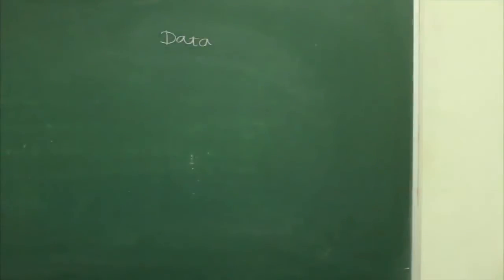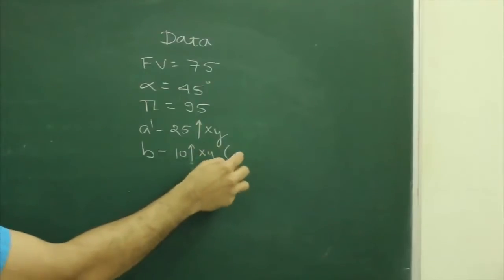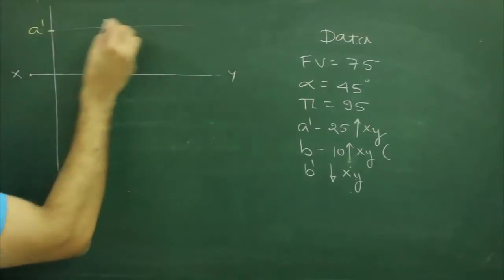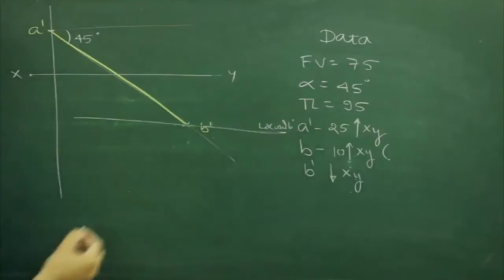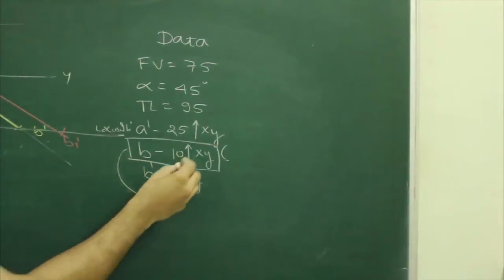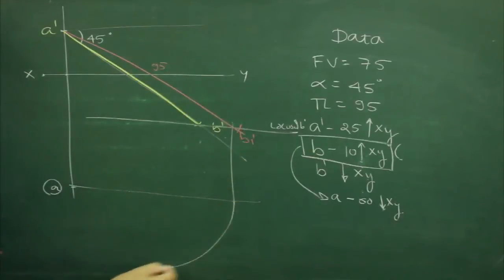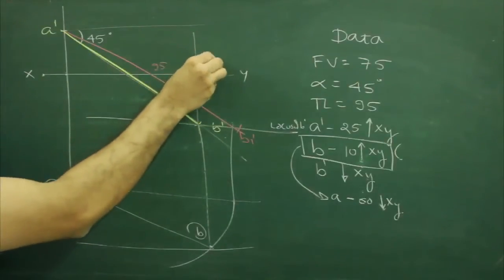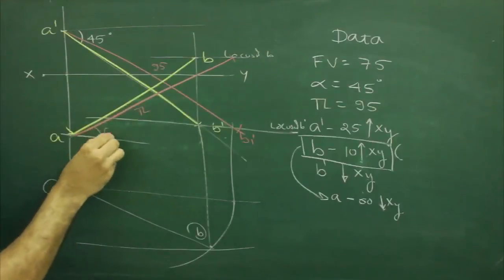Projection of lines 27